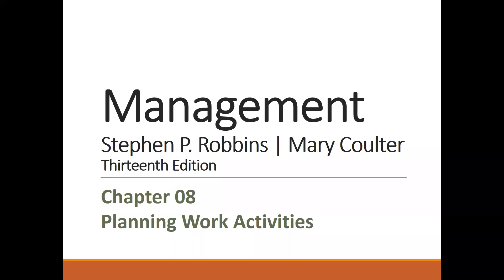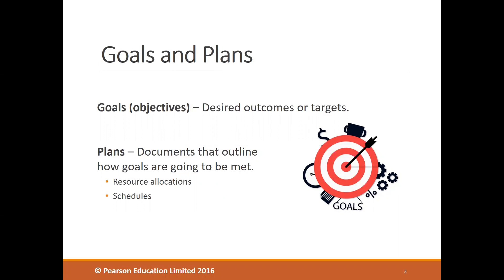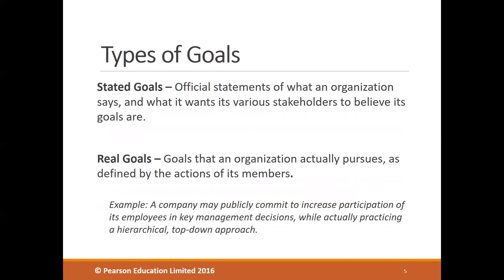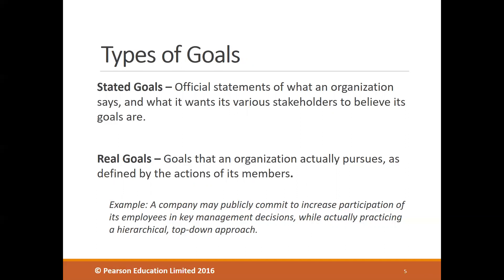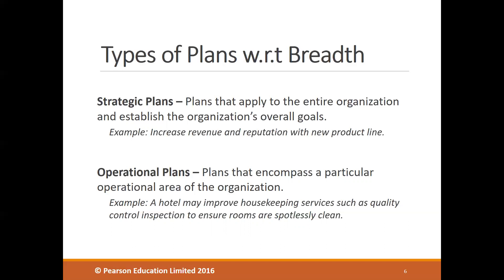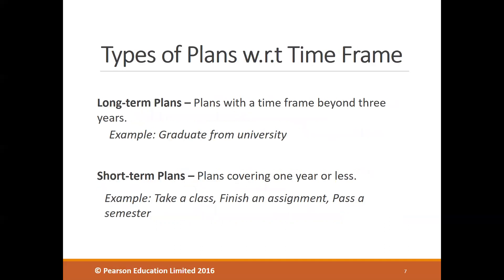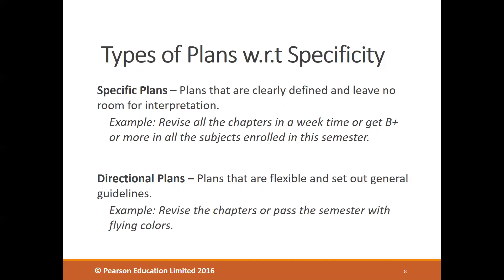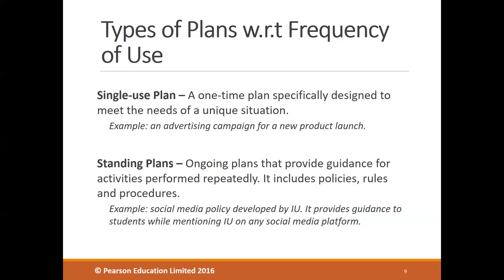Types of Goals and Plans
Chapter 8 - Planning Work Activities
Management - Thirteenth Edition
Stephen P. Robbins | Mary Coulter